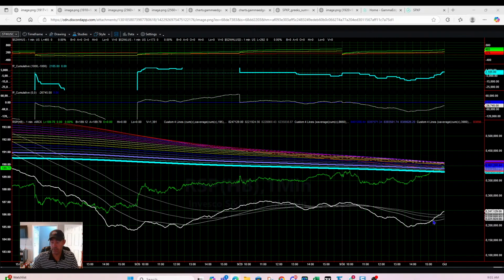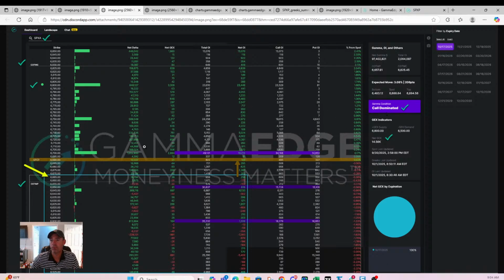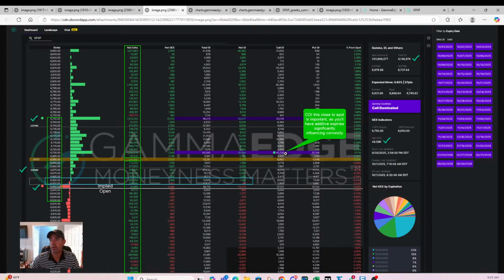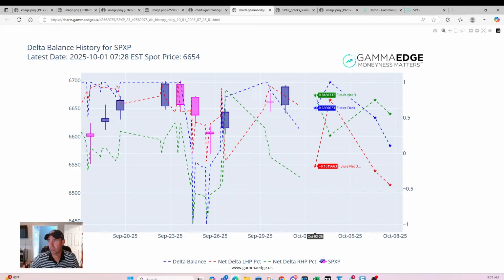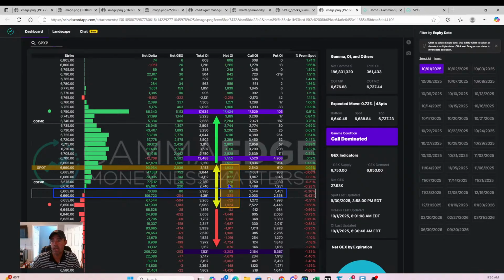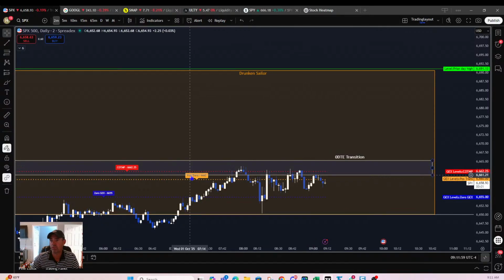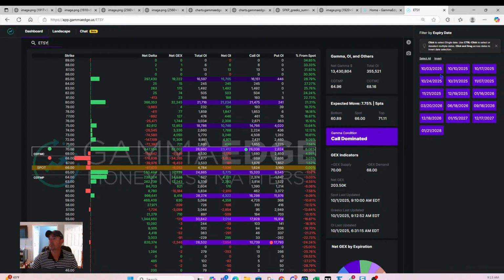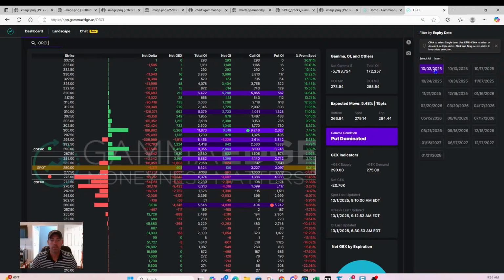Premarket Prep @ 9:00 am EST (SPX 0DTE and Swing Review)